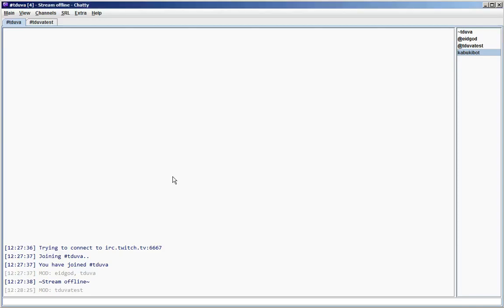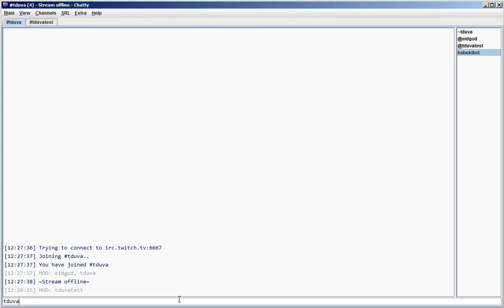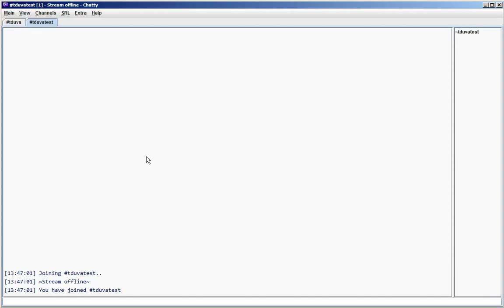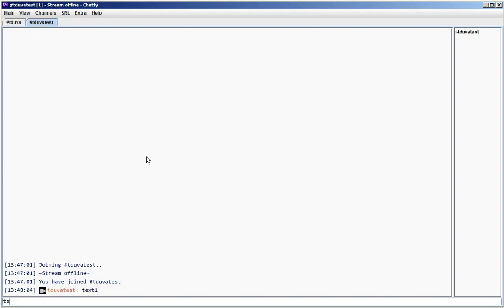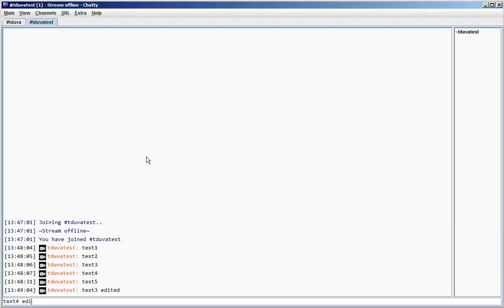Chatty - Nick Completion & Input History [Feature Tips]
This applies to Chatty Version 0.6.4 (although it shouldn't change in future versions)